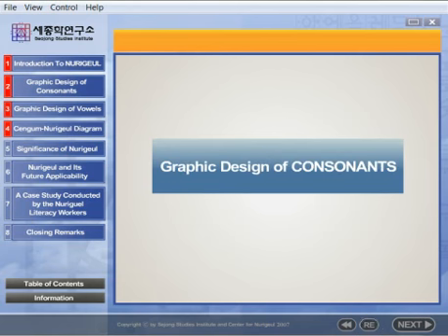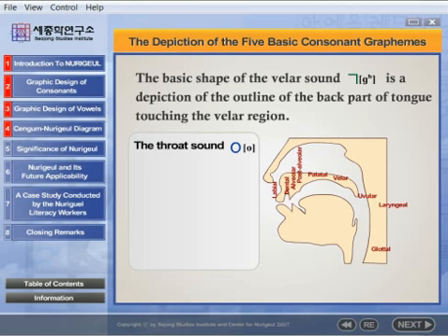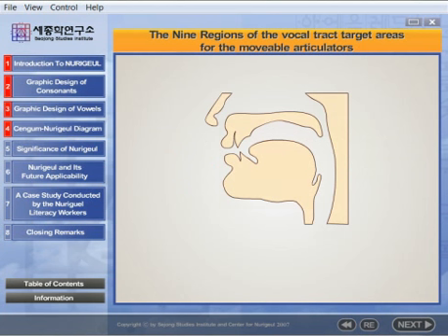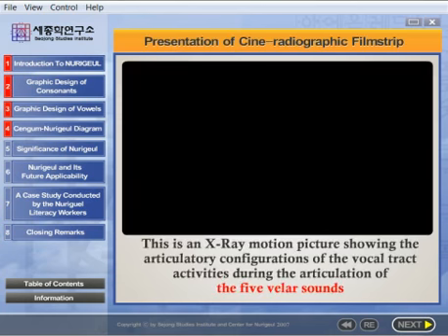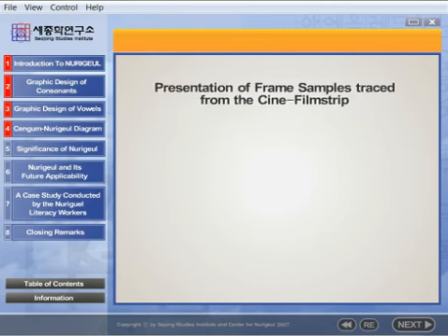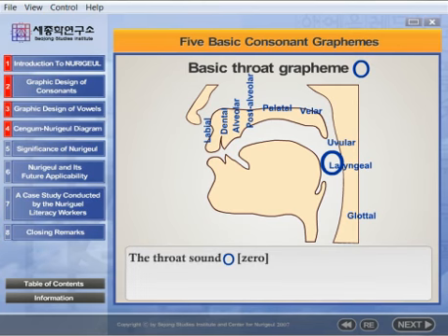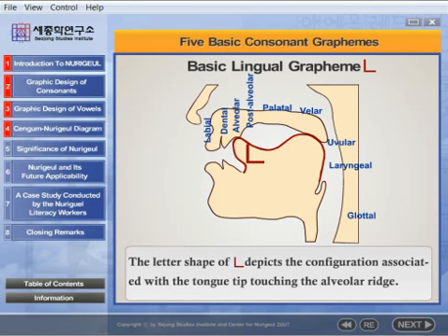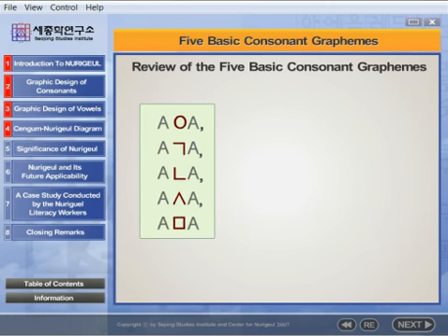Graphic Design of Consonants - Part 1